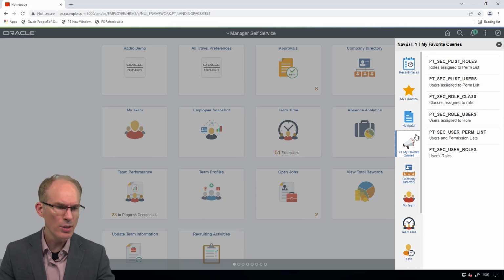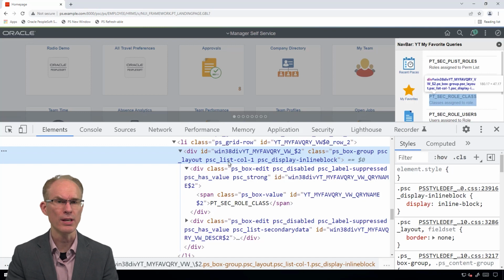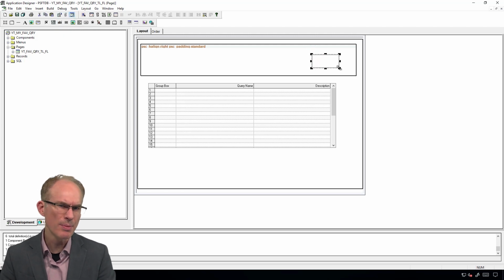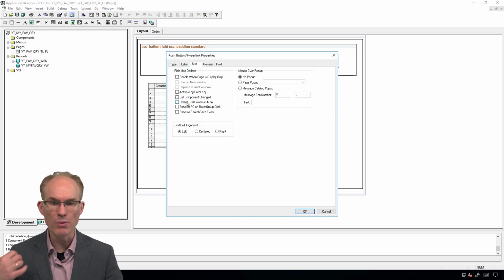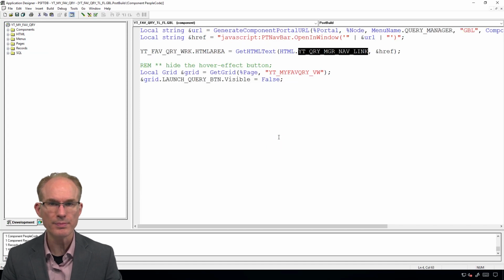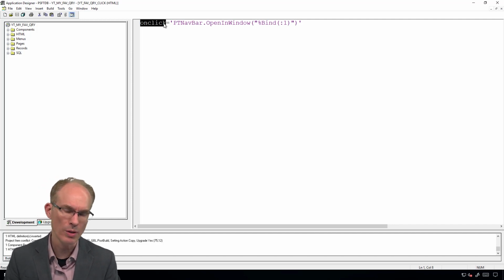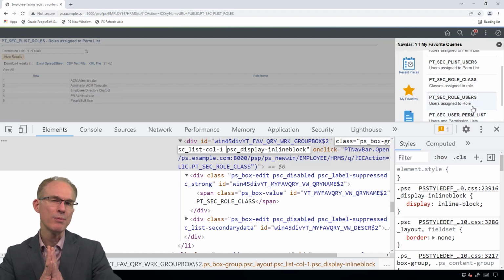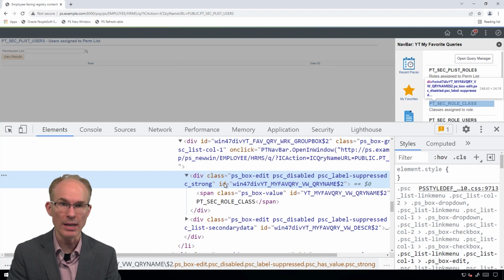The Favorite Queries JavaScript: My Favorite Queries Part 5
Launch your favorite queries from the right-hand Nav Bar! In this episode, Jim helps us write the JavaScript and HTML necessary to launch items from the Nav Bar.

In this episode, we write HTML and JavaScript to launch items from the sidebar and show how to implement a row hover effect. This episode includes HTML definitions, JavaScript, Oracle-delivered CSS classes, and PeopleCode.

Code:

YT_FAV_QRY_CLICK HTML:
onclick='PTNavBar.OpenInWindow("%Bind(:1)")'

YT_FAV_QRY_TL_FL.GBL.PostBuild:
Local string &url = GenerateComponentPortalURL(%Portal, %Node, MenuName.QUERY_MANAGER, "GBL", Component.QUERY_MANAGER, Page.QRY_SELECT, "U");
Local string &href = "javascript:PTNavBar.OpenInWindow('" | &url | "')";

YT_FAV_QRY_WRK.HTMLAREA = GetHTMLText(HTML.YT_QRY_MGR_NAV_LINK, &href);

REM ** hide the hover-effect button;
Local Grid &grid = GetGrid(%Page, "YT_MYFAVQRY_VW");
&grid.LAUNCH_QUERY_BTN.Visible = False;

YT_FAV_QRY_TL_FL.GBL.YT_MYFAVQRY_VW.RowInit:
Local boolean &isPublic = None(YT_MYFAVQRY_VW.QRYOWNER);

Local string &url = GenerateQueryPortalURL(%Portal, %Node, YT_MYFAVQRY_VW.QRYNAME, &isPublic);

YT_FAV_QRY_WRK.GROUPBOX.JavaScriptEvents = GetHTMLText(HTML.YT_FAV_QRY_CLICK, &url);

YT_QRY_MGR_NAV_LINK HTML (replace "[" with less-than and "]" with greater-than)
[div class="ps_box-button psc_button-simple"]
    [span class="ps-button-wrapper"]
        [a class="ps-button" role="button" ptlinktgt="pt_replace" onclick="javascript:cancelBubble(event);"
            href="%Bind(:1);"]Open Query Manager[/a]
    [/span]
[/div]